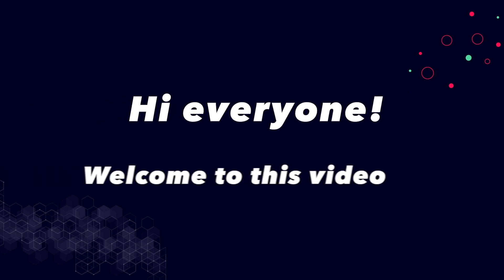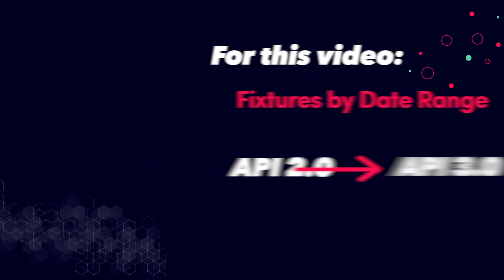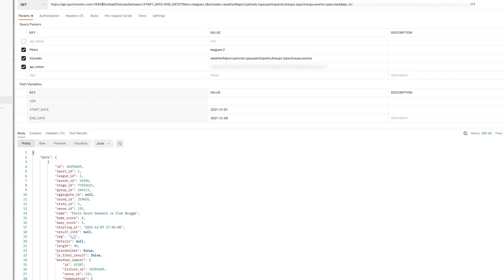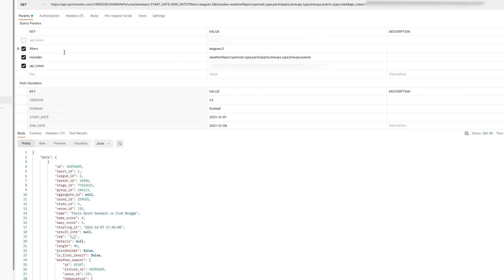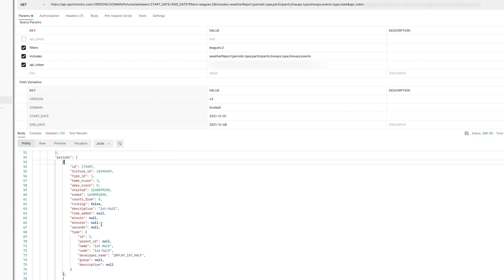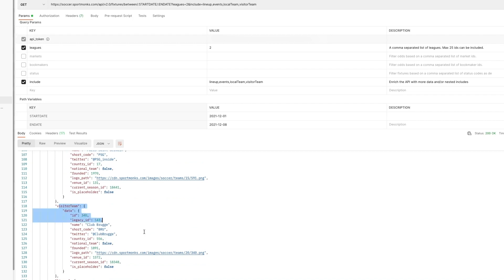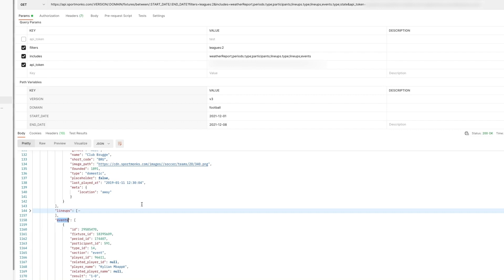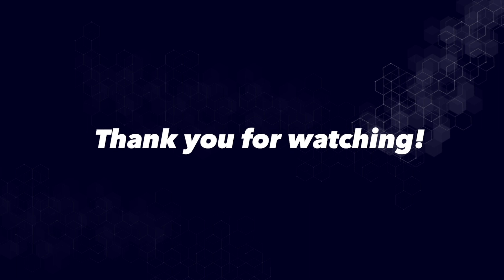What's new in API 3.0? | Sportmonks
In this video our developer, Jesse, is going to take a quick peek at the new features of API 3.0.